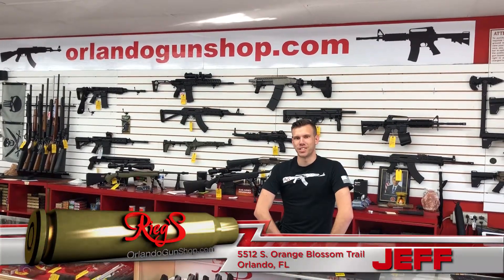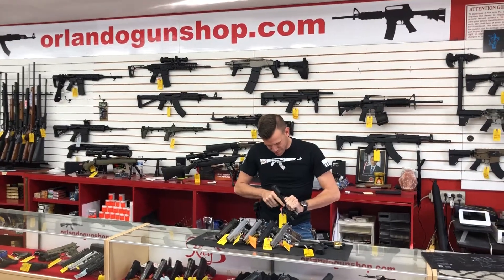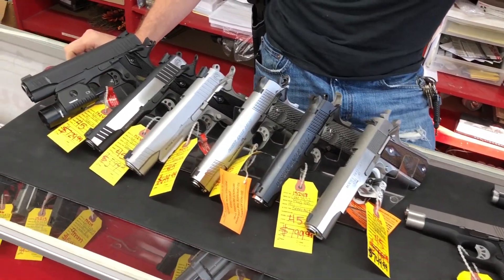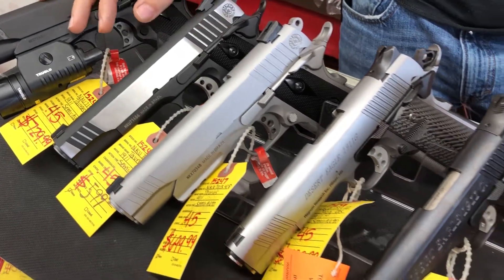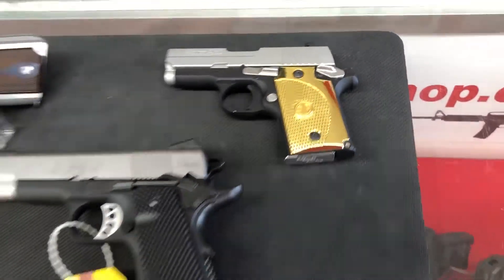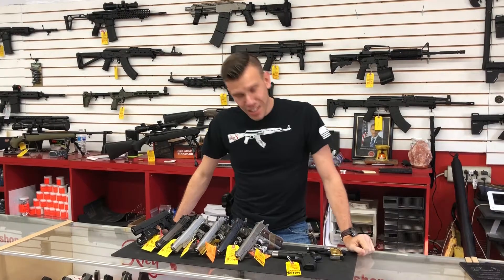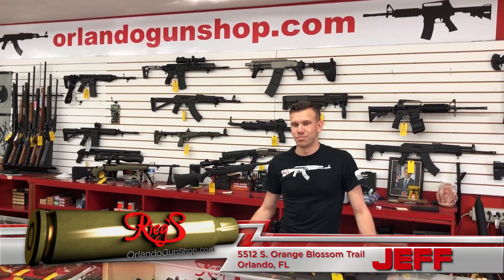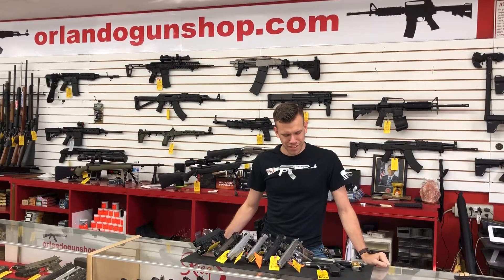1911- "Hard Hitter"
1911- Variety is a thing of beauty